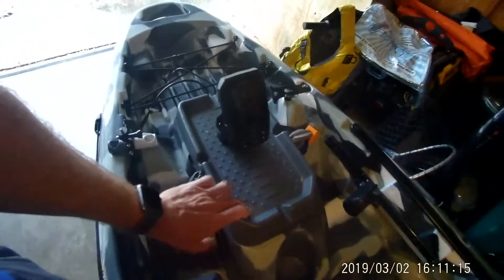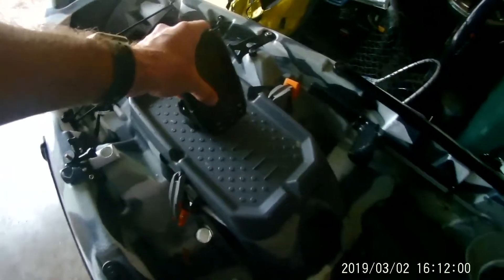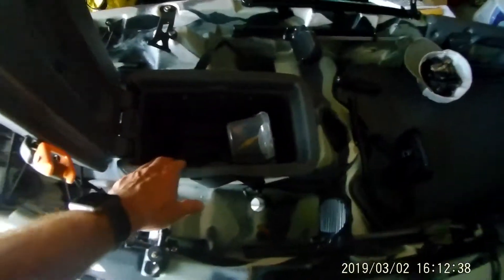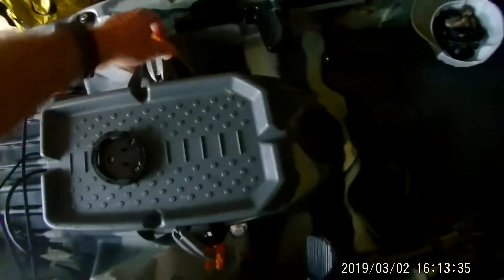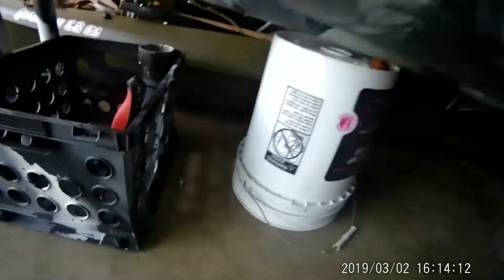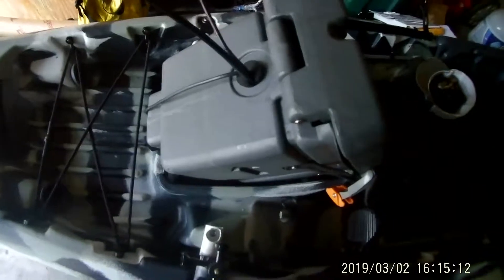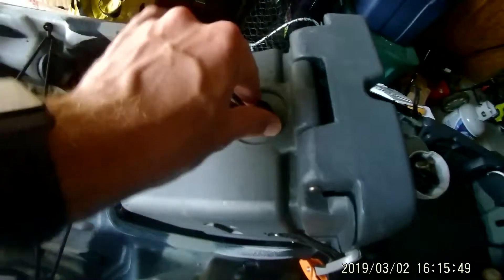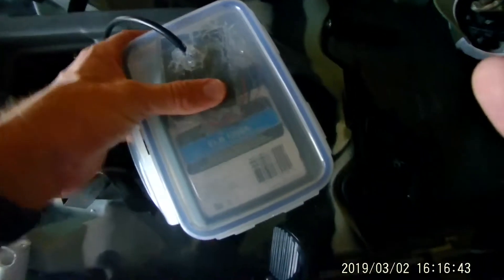Garmin striker on Big Fish 105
Here is my overview of the way I installed my Fish finder on my Big Fish 105. Comment with any suggestions as always!